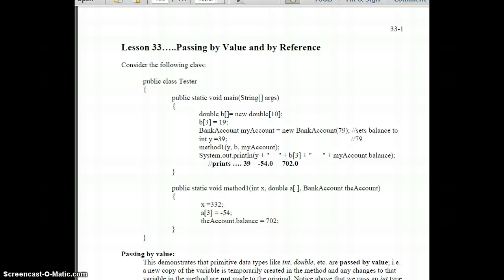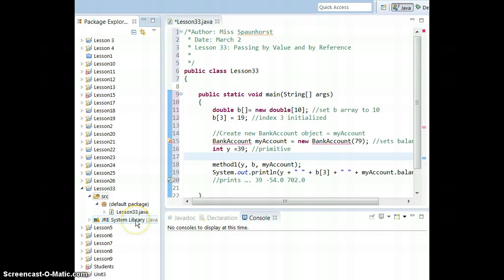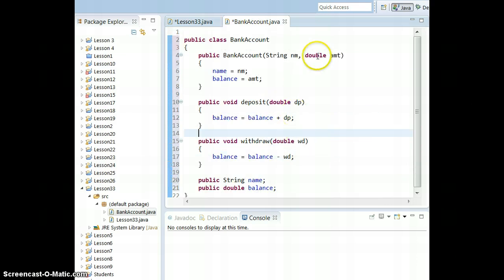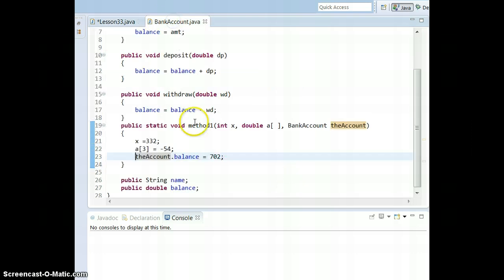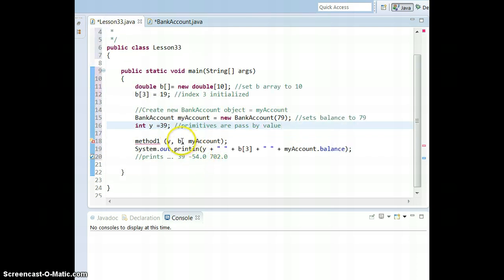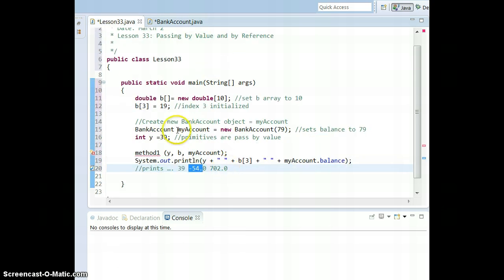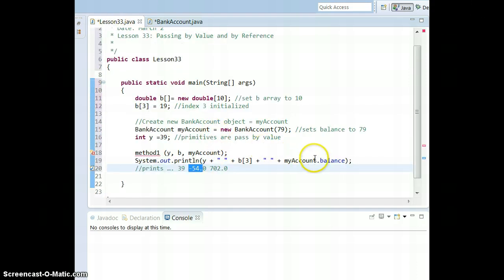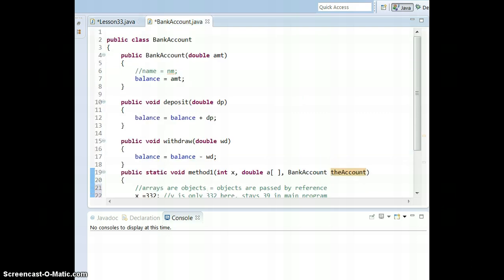CS Spaunhorst 38 - Passing by Value and by Reference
Lesson 33 - Passing by Value and by Reference